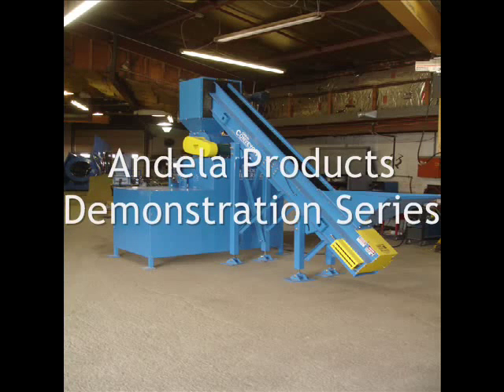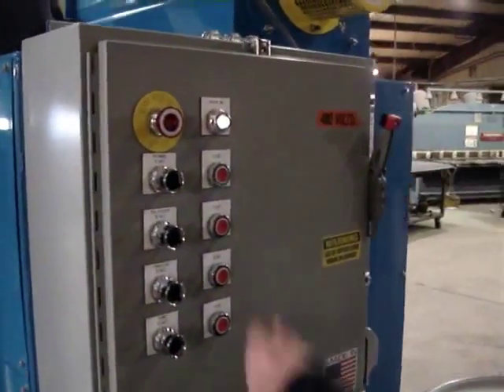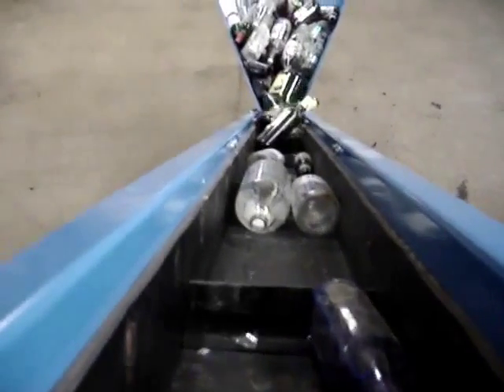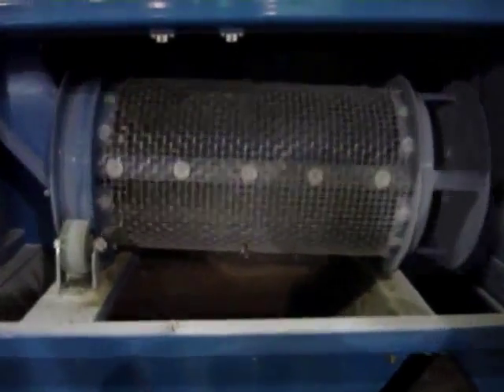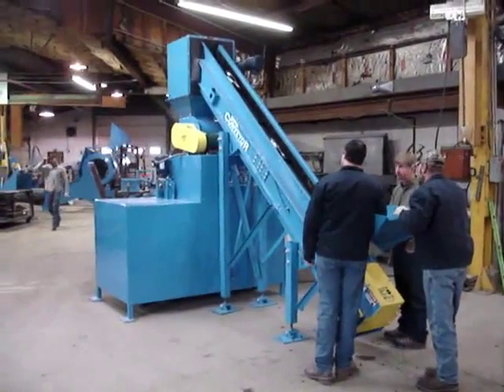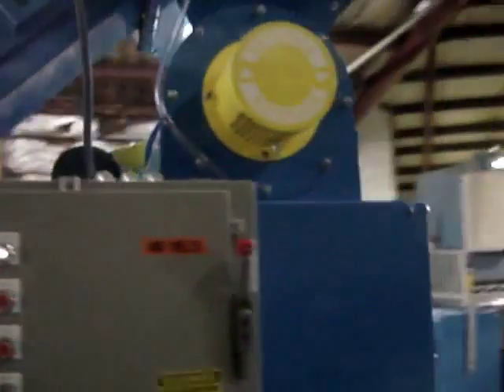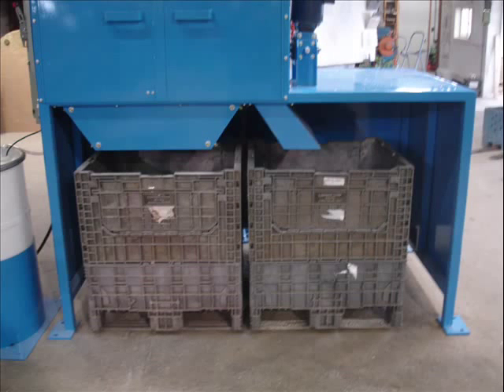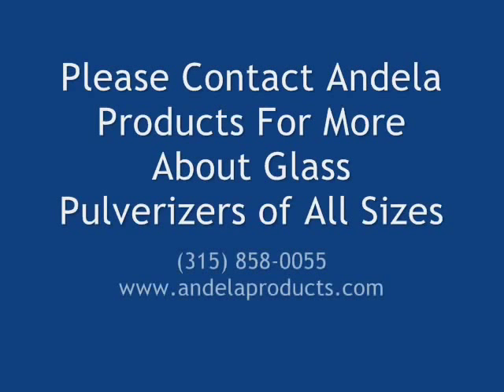Andela Glass Pulverizer GP MegaMini.wmv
Glass recycling machine that turns discarded glass bottles and jars that are not refillable or reusable and turns them into an aggregate that can be then reused for making new glass products, utilized by artisans and manufacturers for making counter tops, as a landscaping material or as an aggregate ingredient for making concrete products.